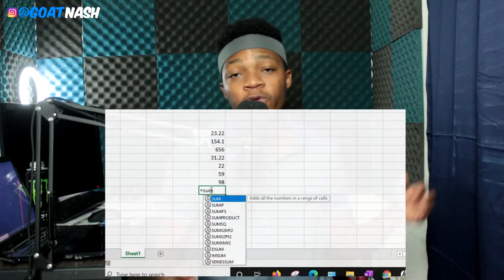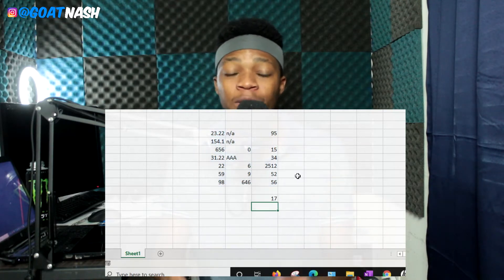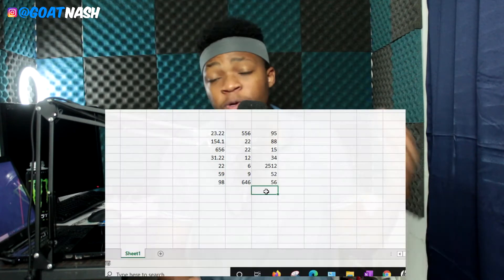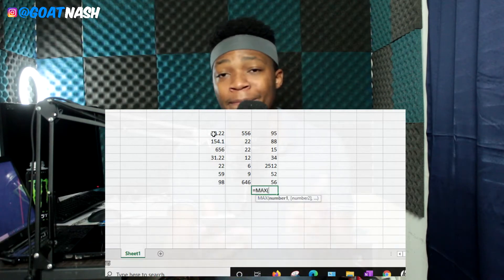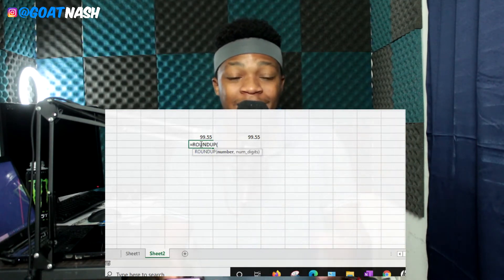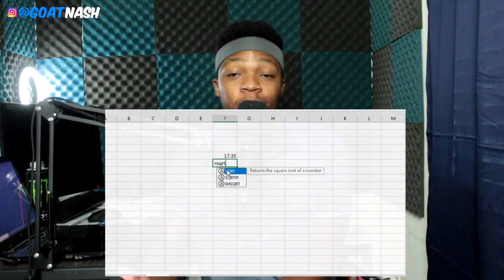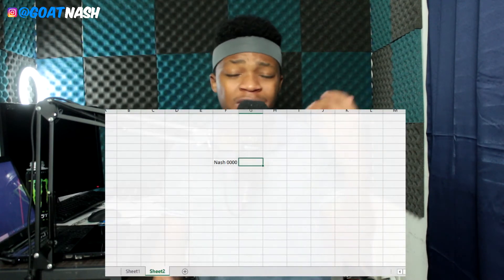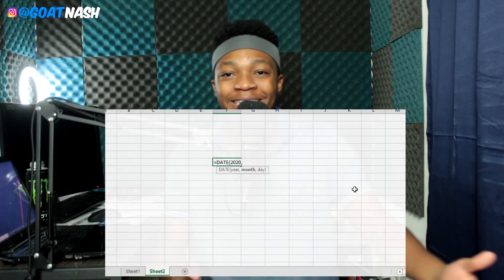8 Easy Excel Formulas Everyone Should Know